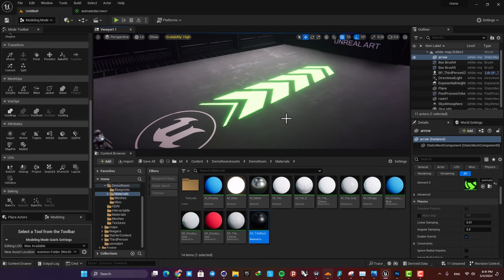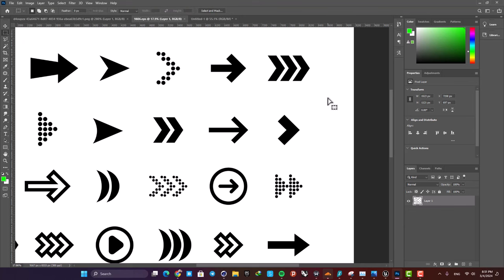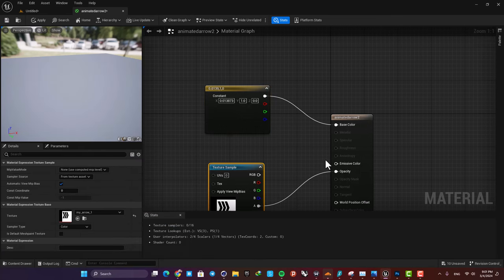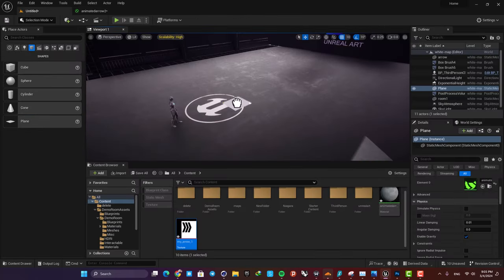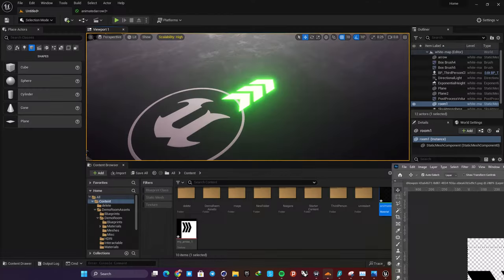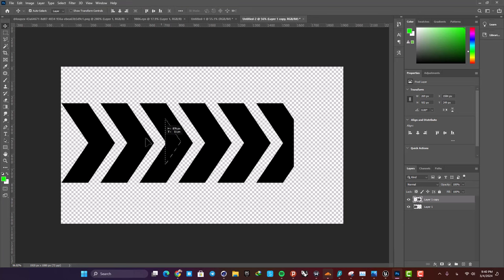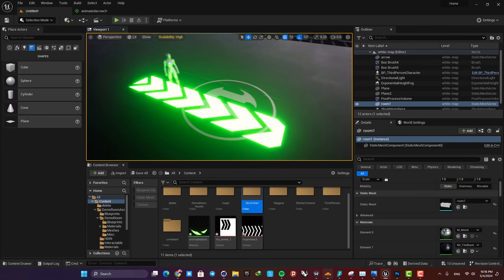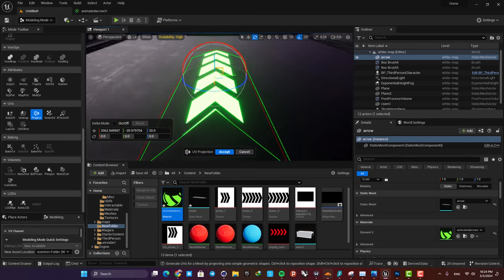How to Animate Materials In Unreal Engine 5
Animate materials in unreal engine 5 and create moving icons for your levels